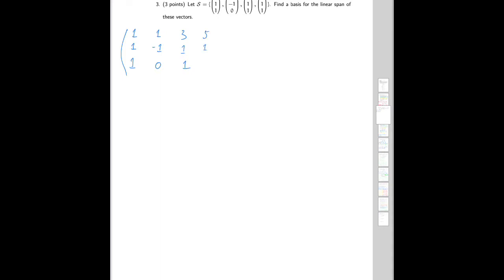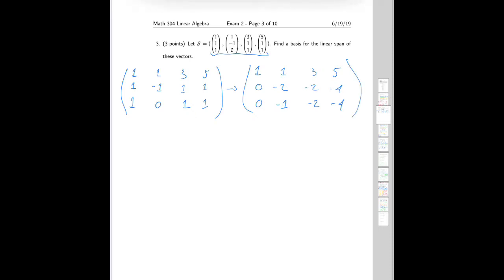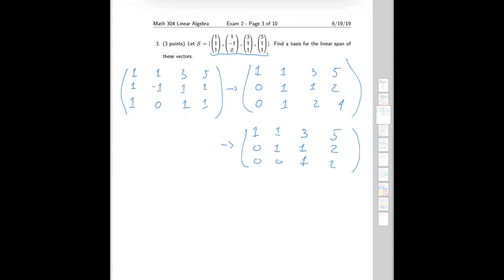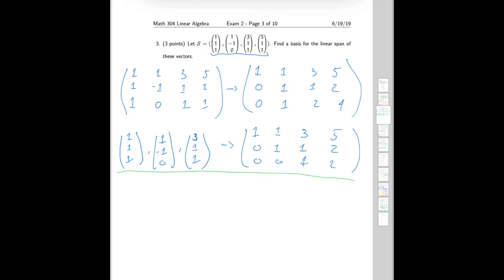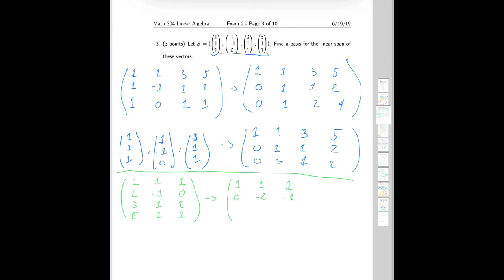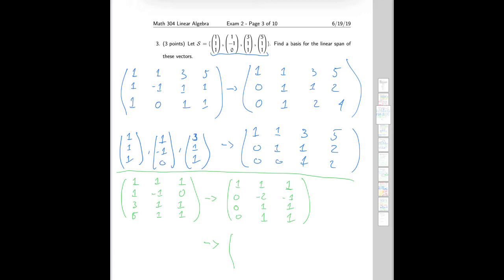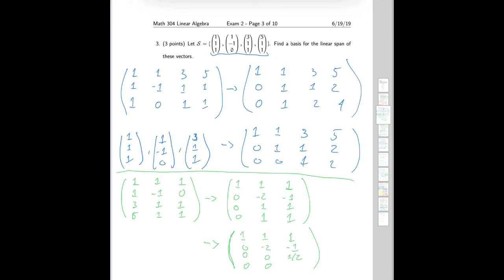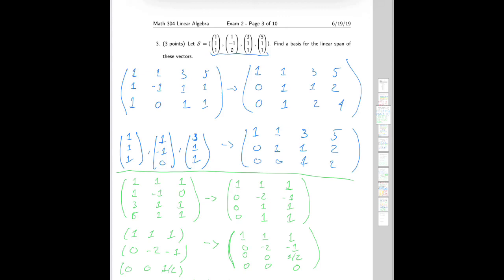Practice Test 2 Problem 3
I wrote off the screen toward the end. See the uploaded document on my webpage for what I was writing.